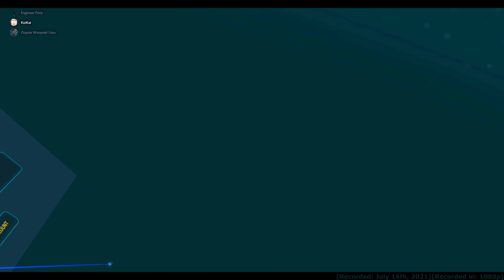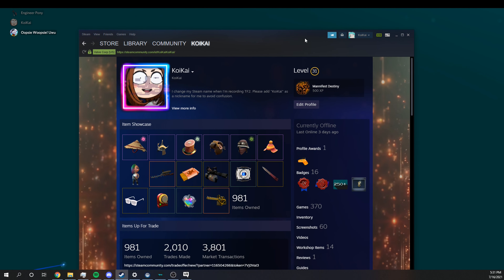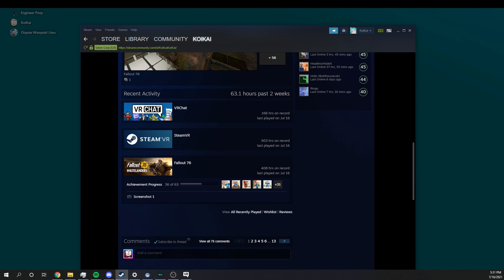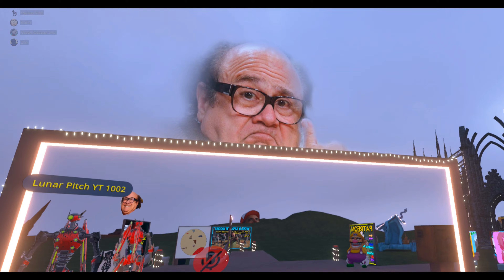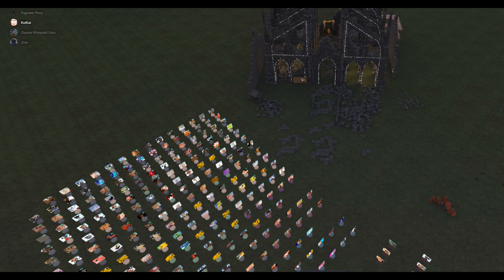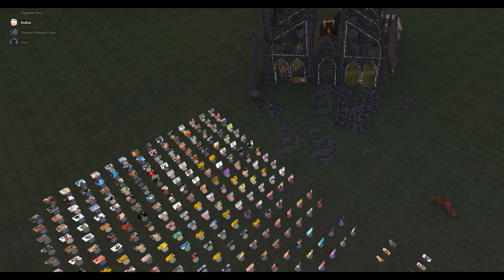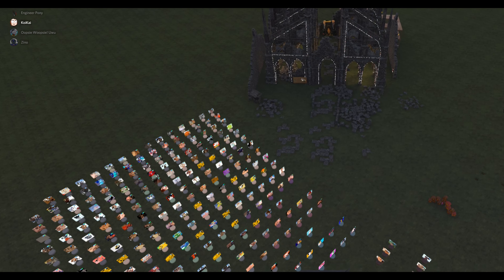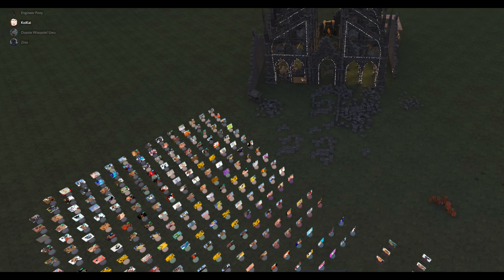[VRChat] Motion Sickness Inducing Shaggy